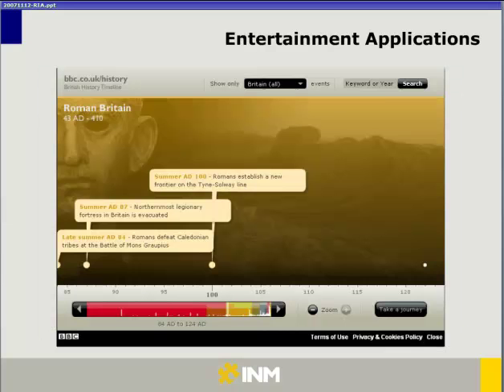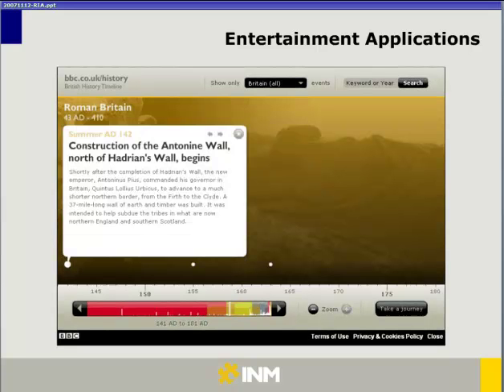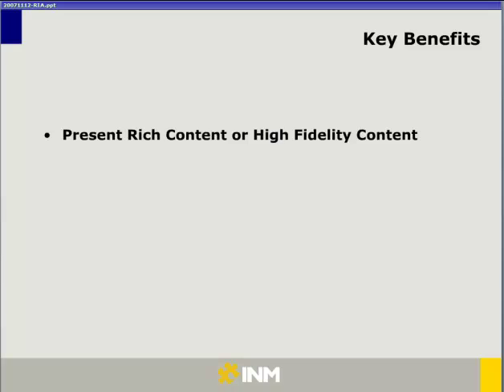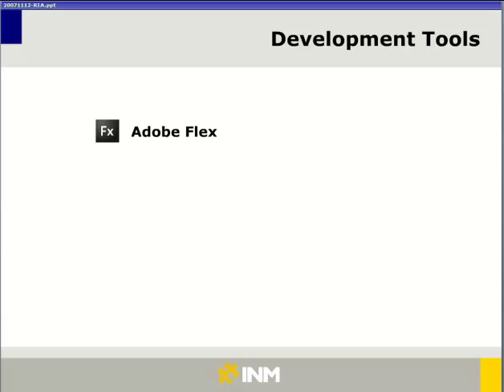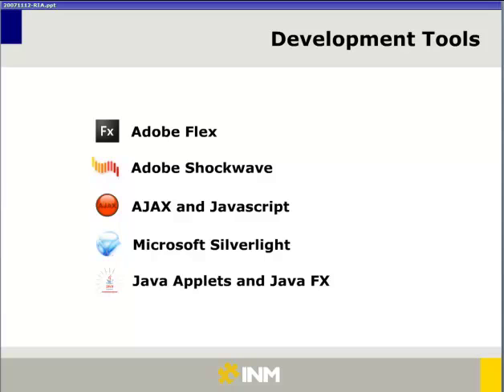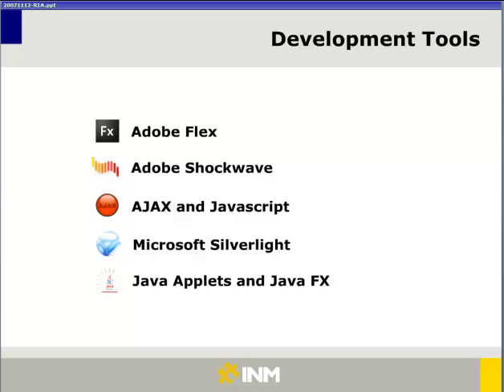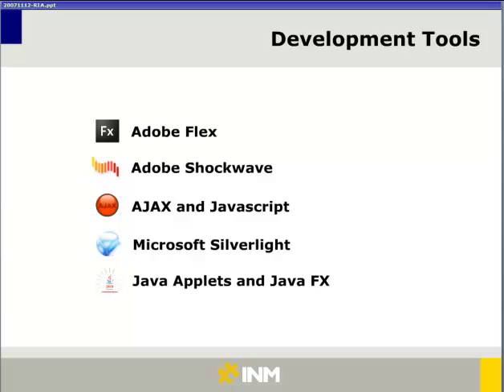INM Webinar: Rich Internet Applications 101 - Part 4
Are you looking to learn more about Rich Internet Applications (RIAs)? We've got you covered. This webinar is designed to provide the average user with an overview of rich internet applications (RIAs) and give examples of successful implemenations.

Watch this webinar to see:

- An explanation and examples of Rich Internet Applications (RIAs)
- Discussion on how you can leverage them with your clients
- Information about building RIAs and tips on getting started